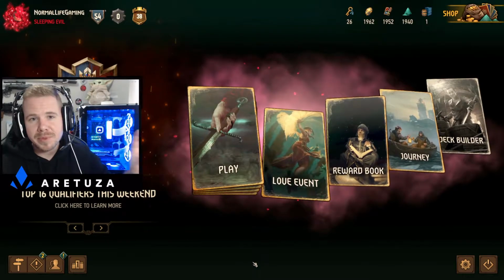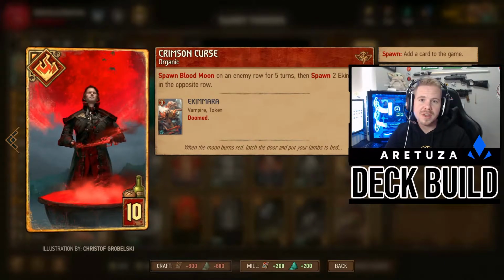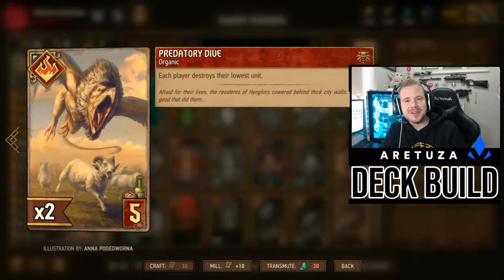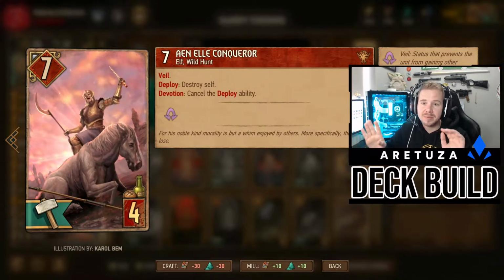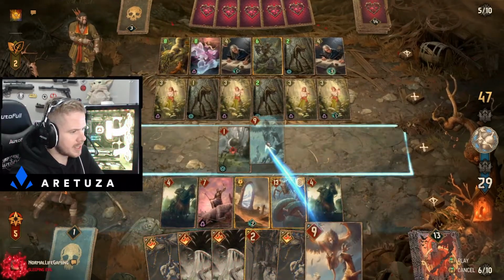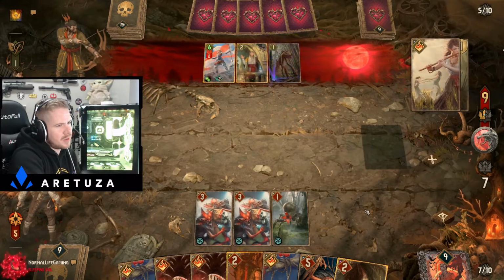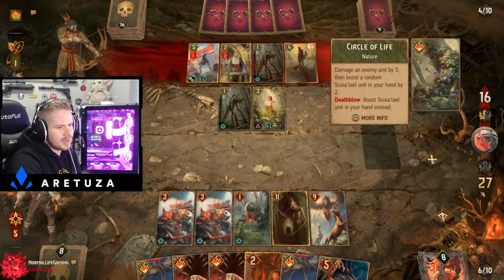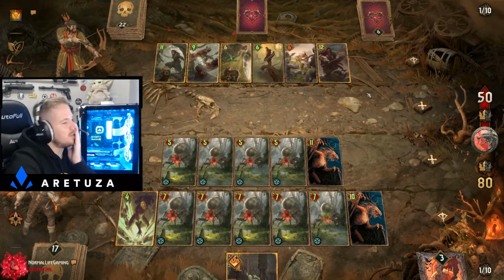STRONGEST MONSTER THINNING DECK | ARACHAS SWARM | GWENT HOW TO GUIDE VIDEO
New Arachas Swarm thinning deck after Gwent 10.2 patch is the strongest Monster to use deck at the moment as it can overwhelm your opponent on blue or red coin from the rapid thinning and recycling points from the graveyard.

Game Plan:
The aim is to win round one by thinning the deck and then push it round 2 with swarm and Yennfer of Vengerberg. Finally in round 3 we can use our big point cards such as Mammuna and Ozzerel for the win

Strengths:
- fast tempo
- Rapid thinning

Weakness:
- Being milled
- bricking Griffin or Conqueror